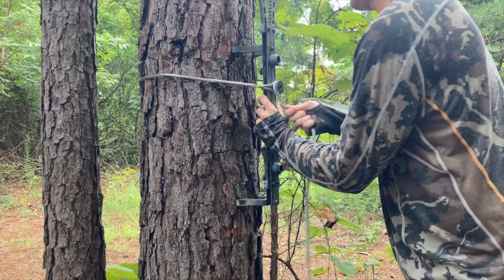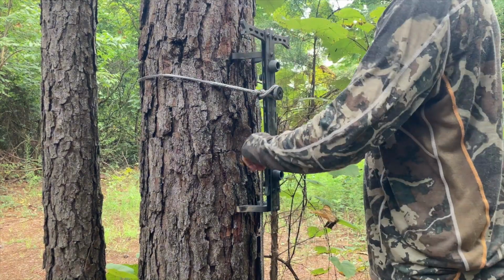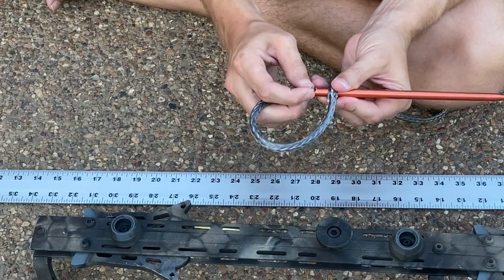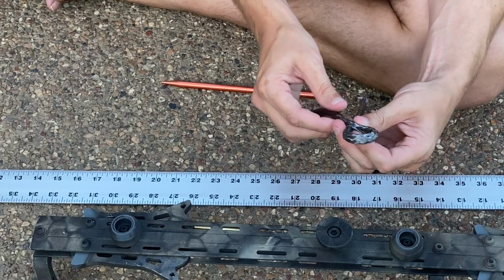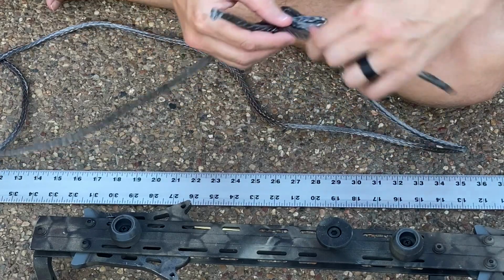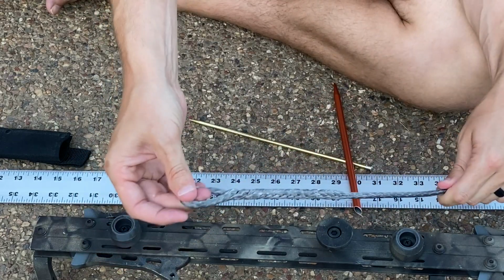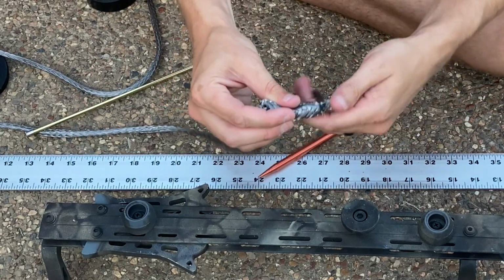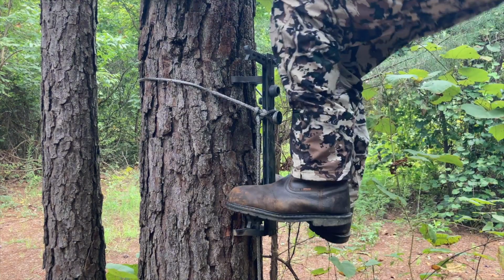Reckon I'll: Ditch the Cam Straps On My Climbing Sticks for a Quieter, Faster Option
Learn how to replace you cam buckle straps with Amsteel rope straps to cut down on noise and weight when hunting public land.

Warning: climbing a tree is a dangerous activity. This post is to give insight into how I climb, but be sure to consult an expert prior attempting on your own.